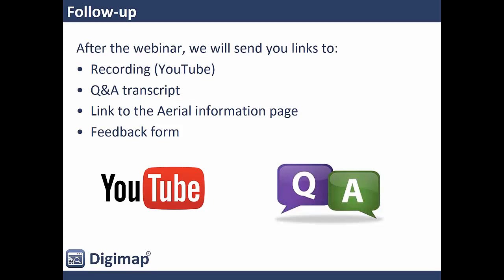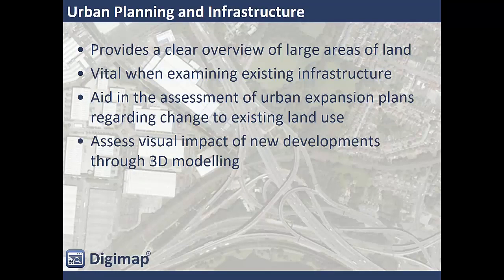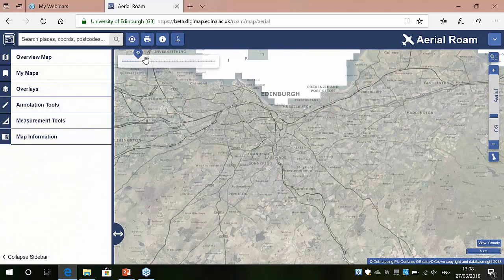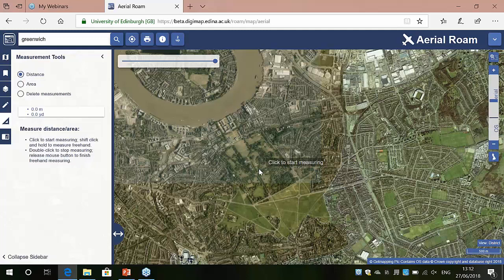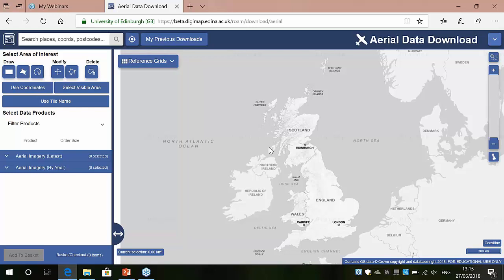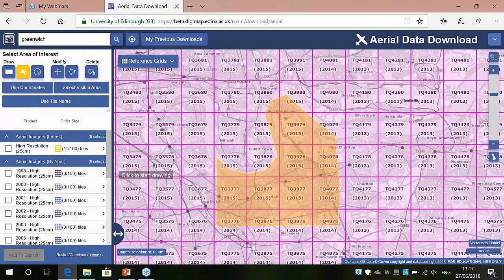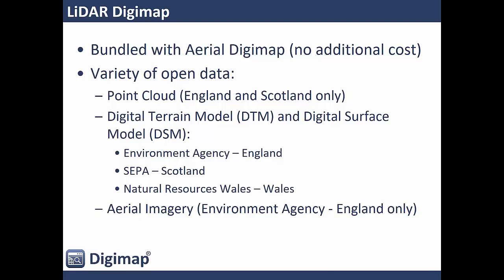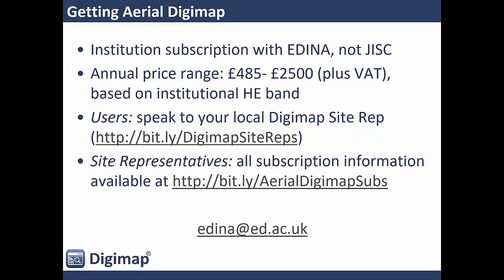Learn about... Aerial Digimap webinar recording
Recording of the webinar held on 27 June 2018